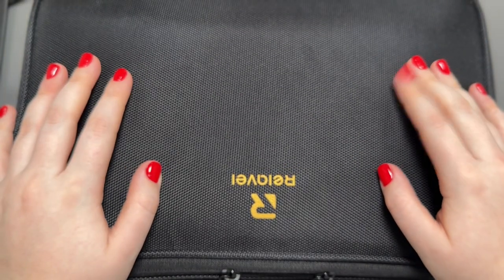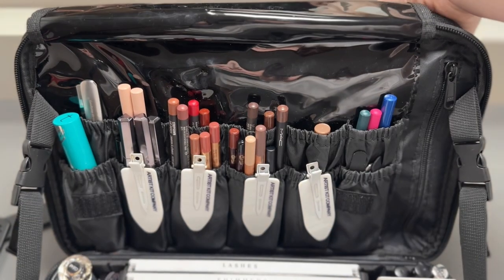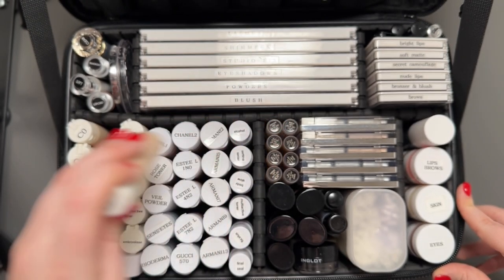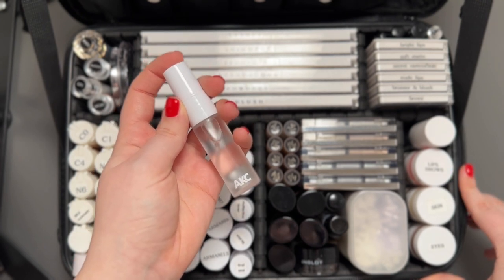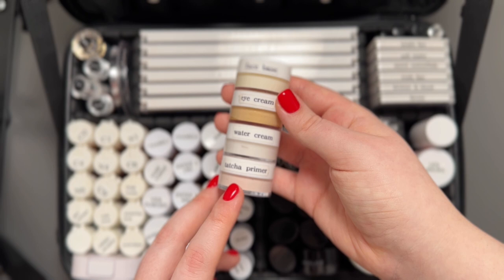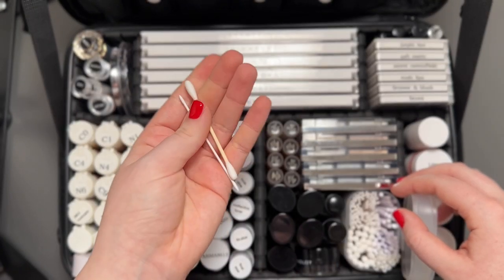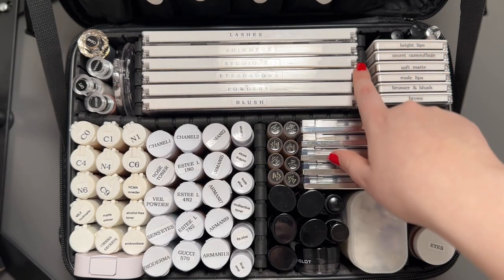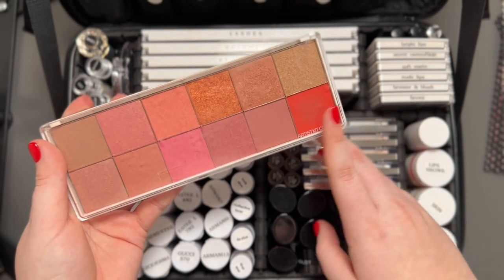WHAT'S IN MY PROFESSIONAL MAKEUP KIT | MUA KIT TOUR 2022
My name is Anna and I'm a Makeup Artist based in New York and Milan. I like to share my obsession with condensing my professional makeup kit, hoping to inspire you to do the same.

Remember: every artist's kit should look different to best fit each person's style of work.
Kit condensing is a long and expensive process. Make sure to take your time and really think it through. This is not about aesthetics, it's about functionality. Most importantly, remember to have fun with it!🤍

Thank you @akccreativestudio for teaching me everything I know about condensing.

If you liked this video, I would love for you to share it!